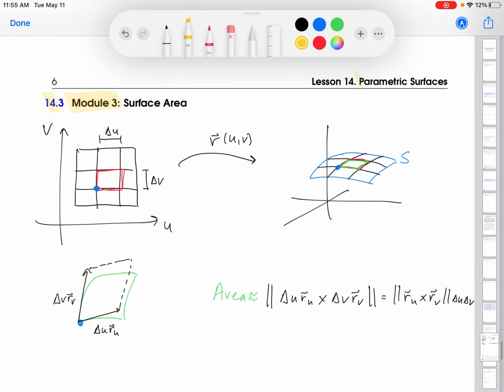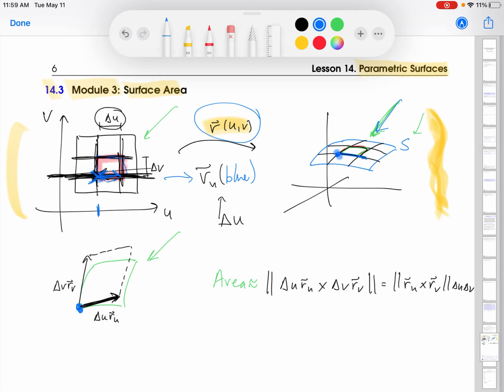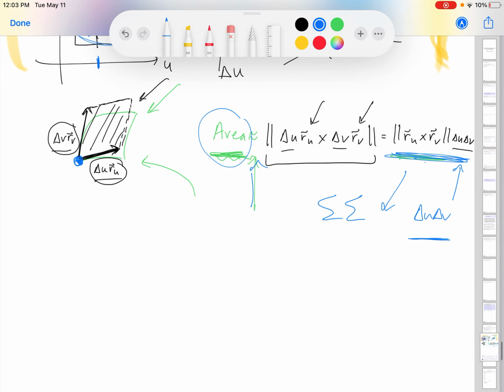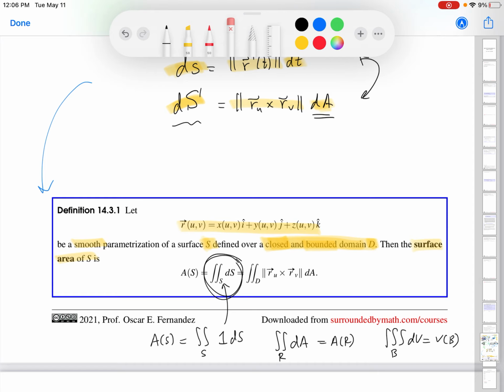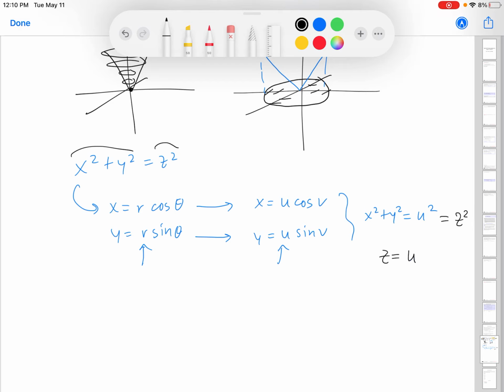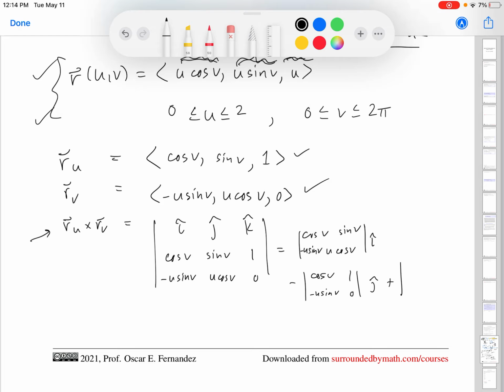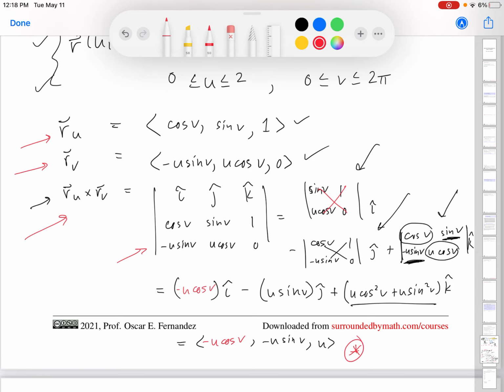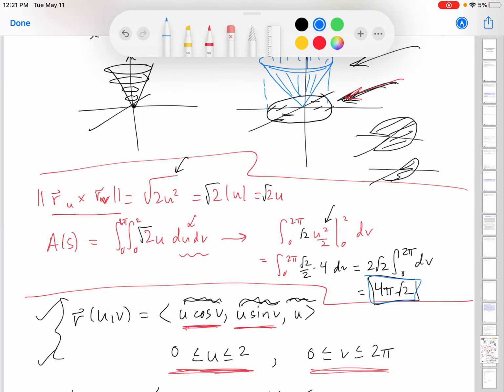14.3: Surface area | Wellesley College Multivariable Calculus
This video discusses the surface area of a parametric surface and work through an example of how to calculate that.